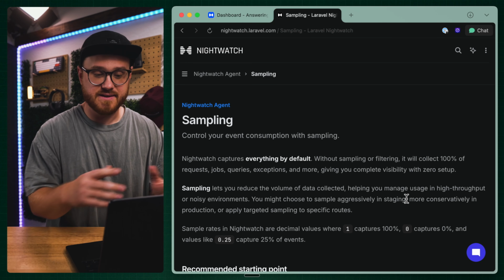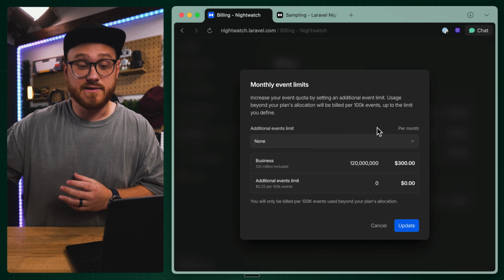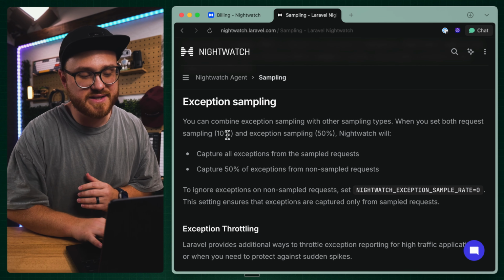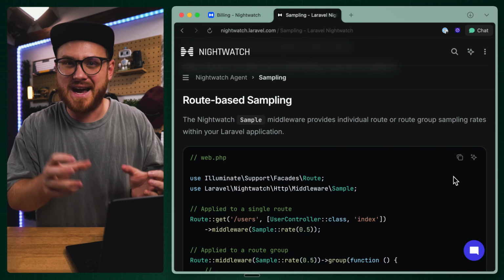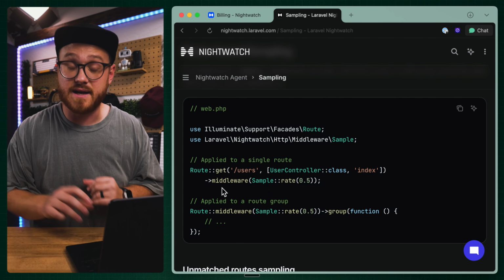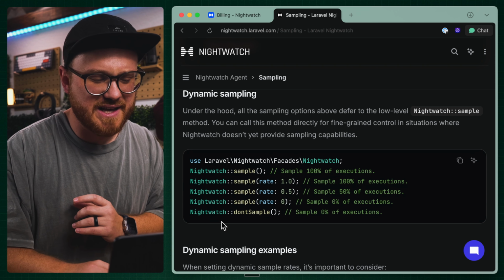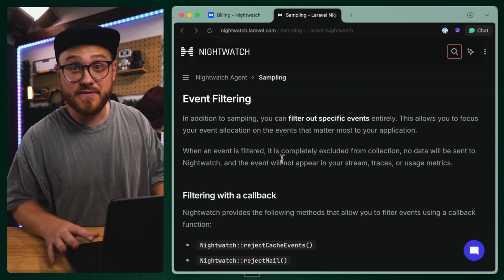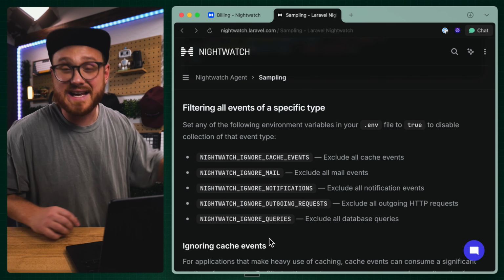How to use Event Sampling in Laravel Nightwatch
Did you hit the quota on your Nightwatch events that came with the plan you're on? Well, how do you stop that from happening every month?

The biggest way is learning what Laravel Nightwatch provides when it comes to SAMPLING.